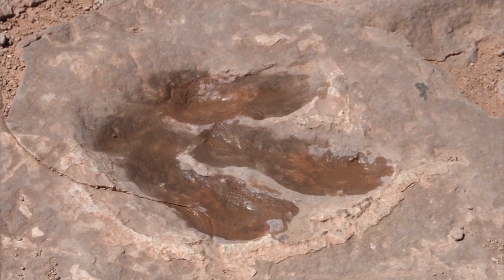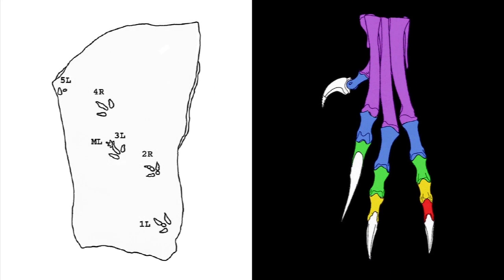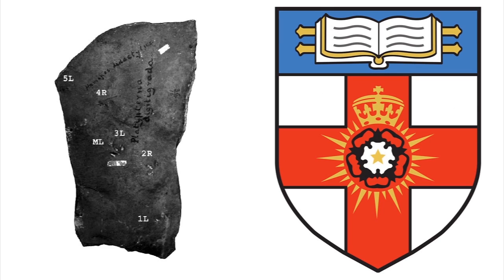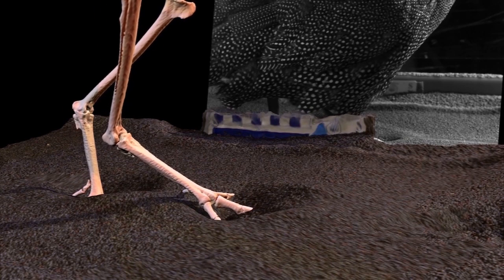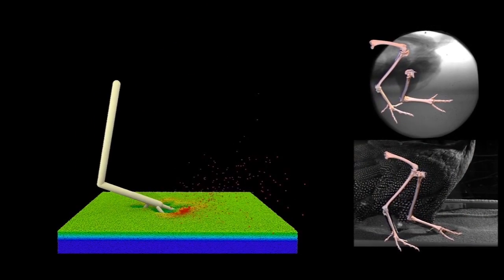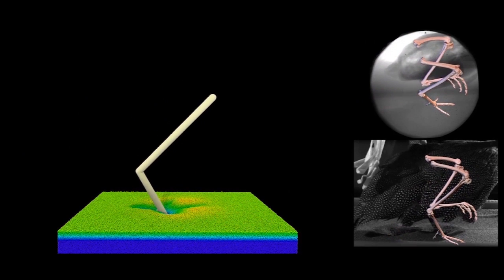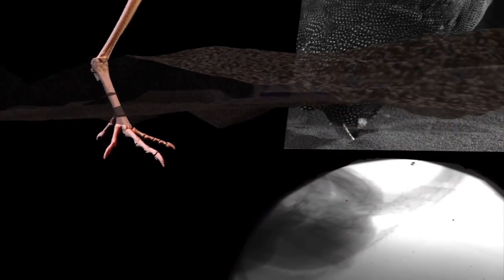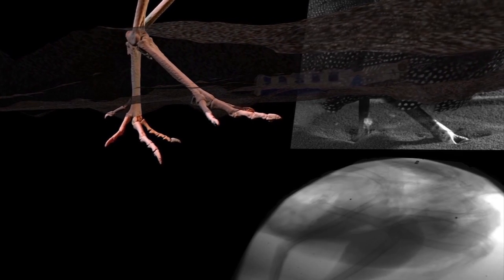Walking With Dinosaurs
Dinosaur footprints tell us a lot about their mobility, but the fossilized tracks were made by moving feet on dynamic terrain—not ideal for determining how they walked. A clever study in PNAS found a way around that.